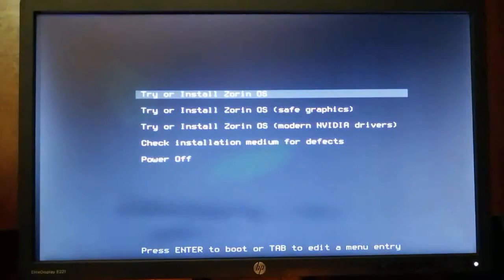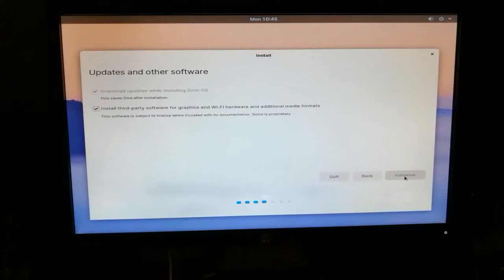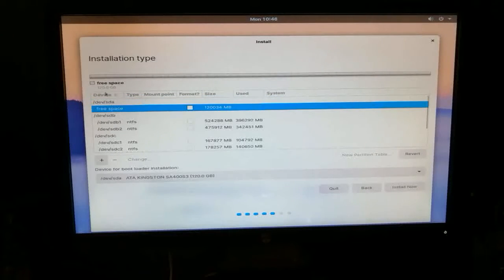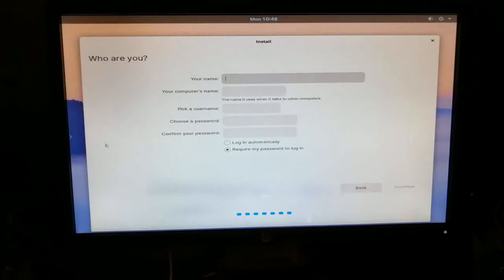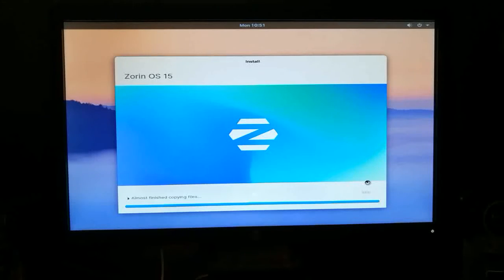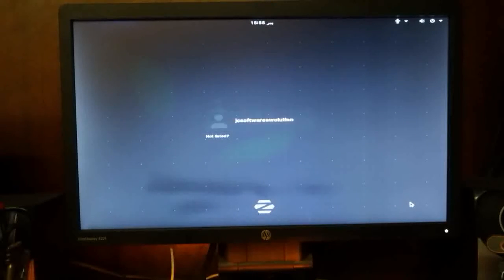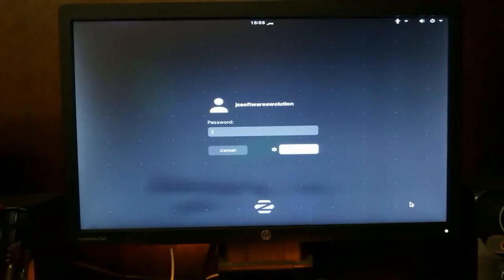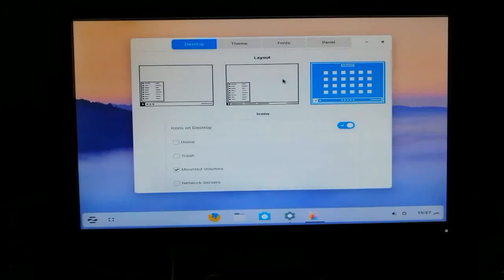Zorin Os 15 leatest installation on any pc